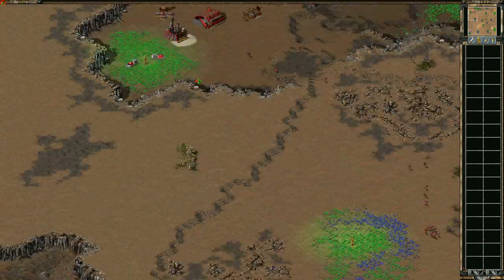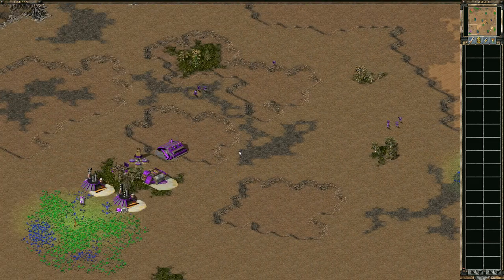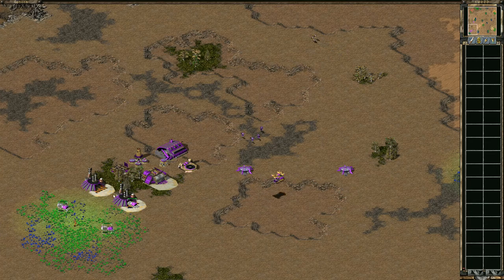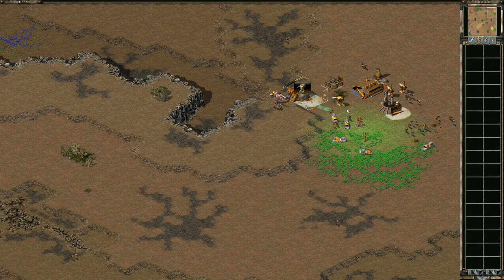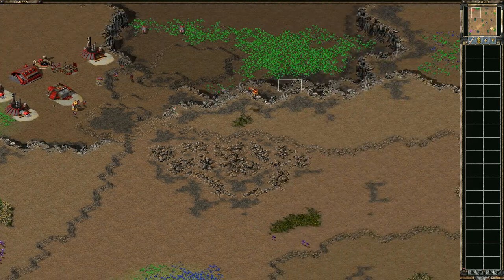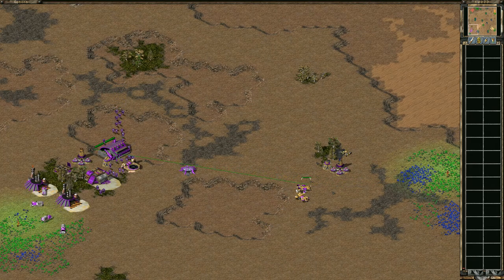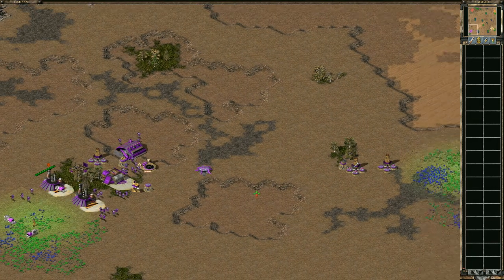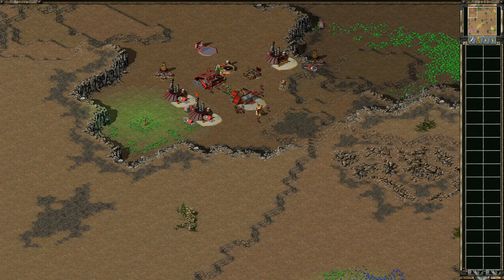2v2 Terrace - Redrum/Cambria vs Greyhonda/???